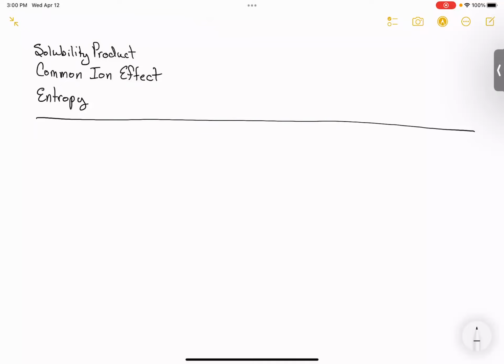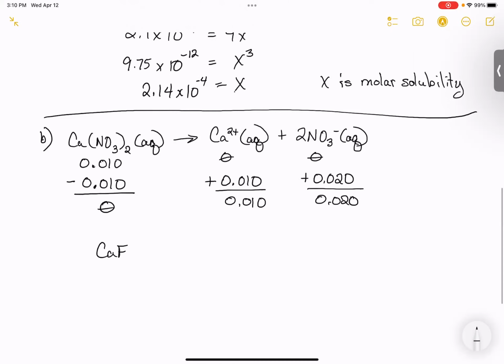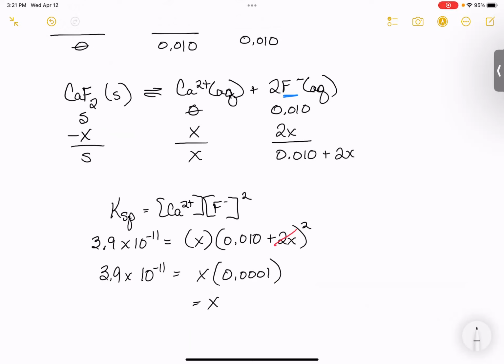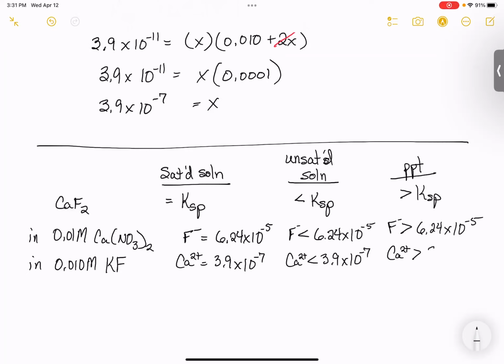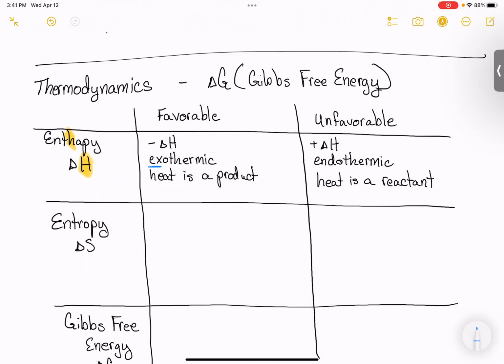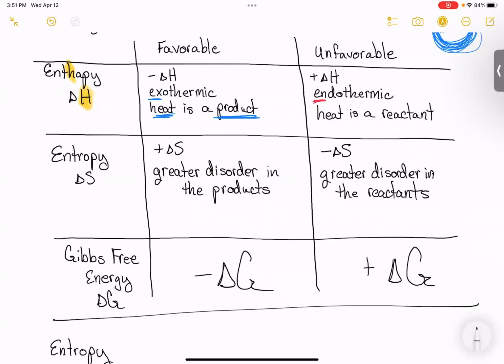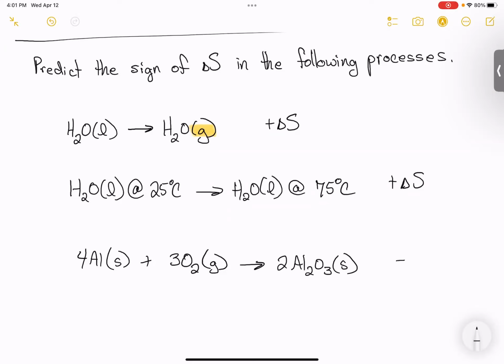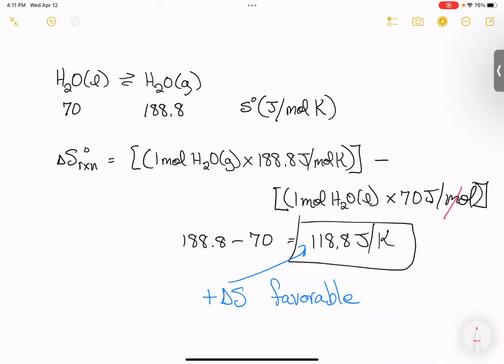GMT20230412 195401 Recording 1920x1342